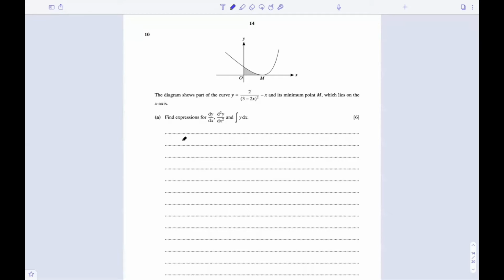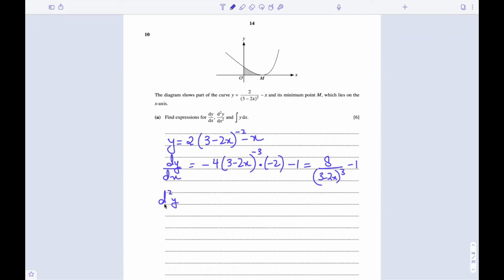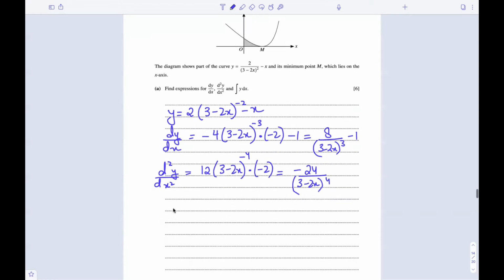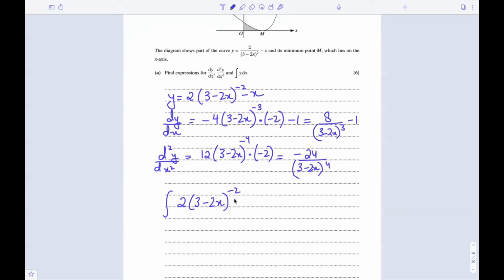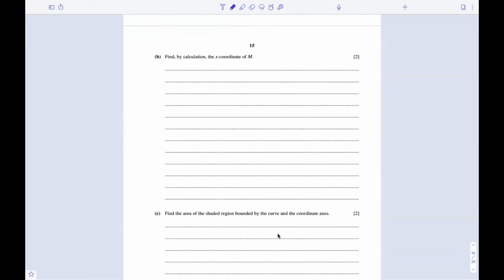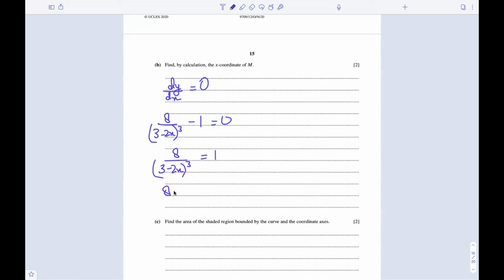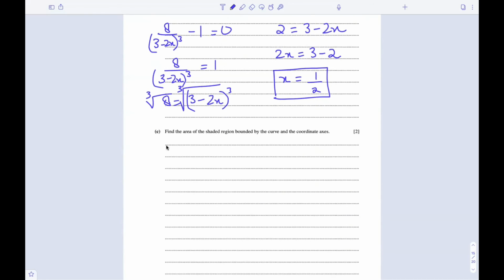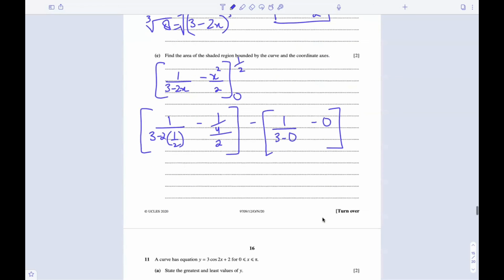As Level Math| Oct/Nov|9709|2020| P12| Q10| Solved Past Papers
Q10 of As level Mathematics (9709) of October/November 2020| P12

Subtopics:  Differentiation, Double Differentiation, Integration, Area under a Curve

Instagram.   : sjacademypk